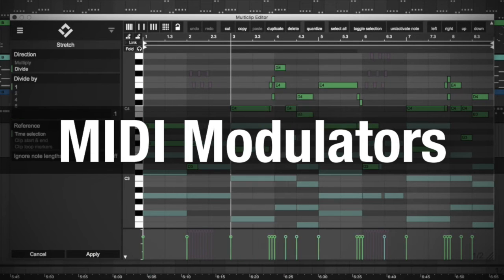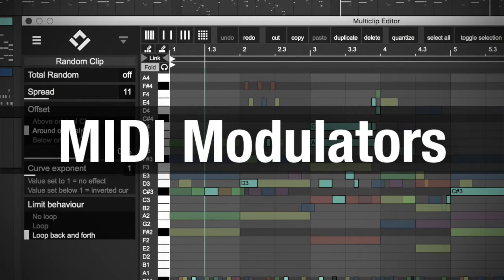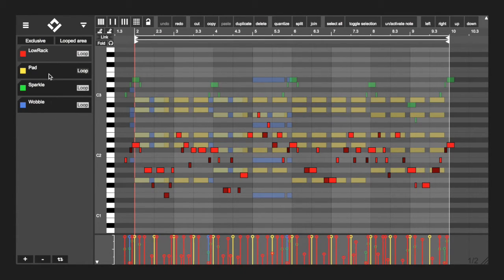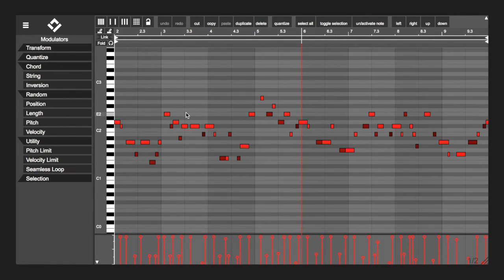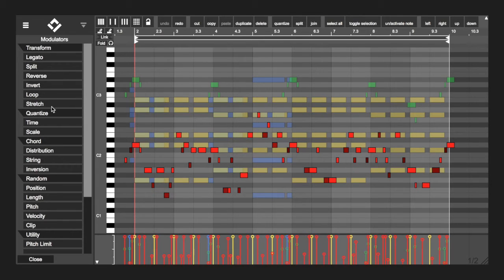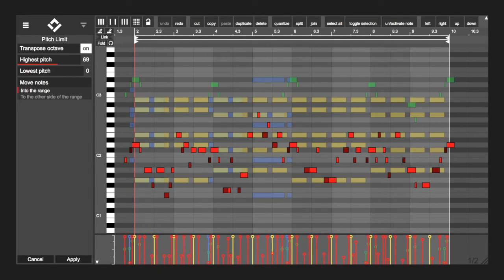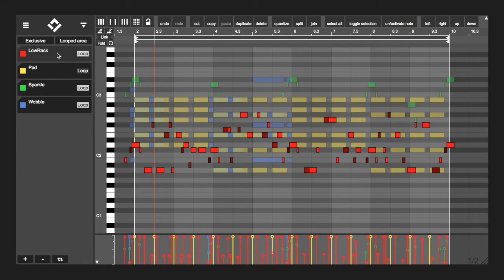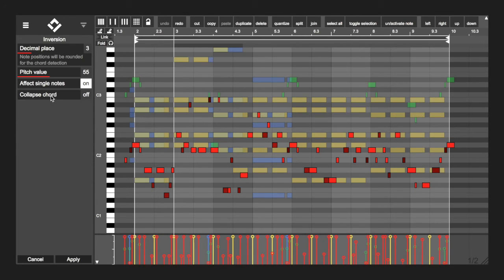Chaos Culture - MIDI Modulators - 1 Introduction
Chaos Culture's MultiClip Editor is unique in that it provides the user the ability to edit Multiple MIDI Clips in both the Arrange and Session Views of Ableton Live...

In extending the feature set we've added a range of MIDI Modulators that allow you to speed up your workflow massively when editing notes and velocities. In this series of Videos we detail the impact of each of these Modulators that are now available in a single clip variety as our MIDI Modulator Device...